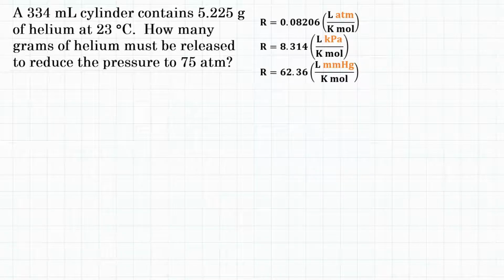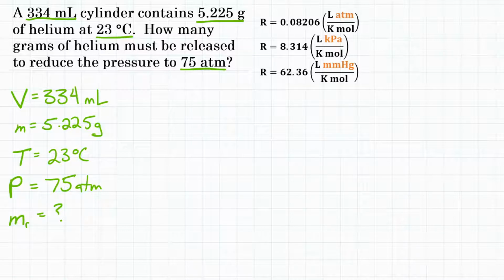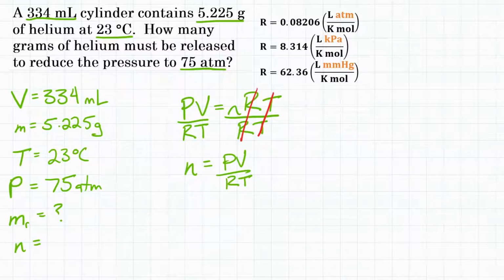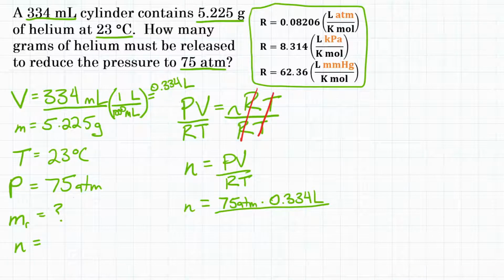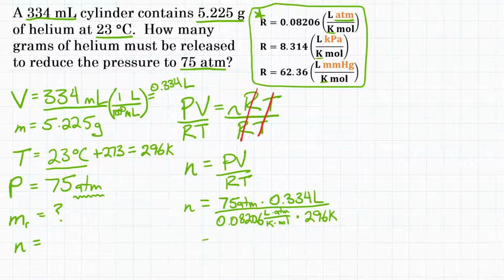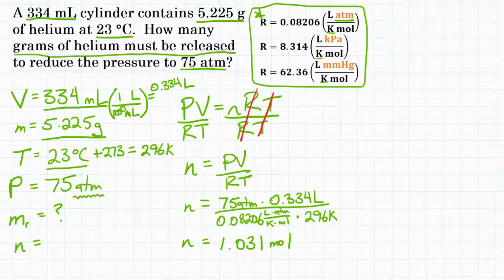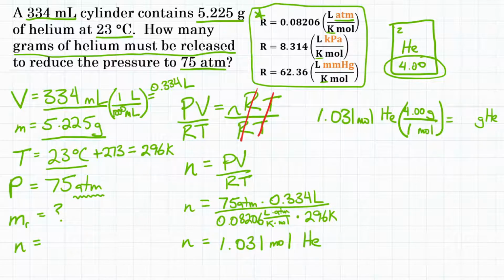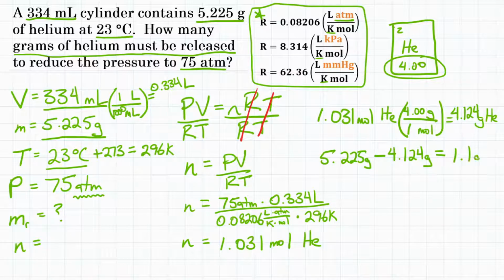How Many Grams of Helium Must Be Released? - Ideal Gas Law with Molar Mass Practice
A 334-mL cylinder for use in chemistry lectures contains 5.225 g of helium at 23C.  How many grams of helium must be released to reduce the pressure to 75 atm assuming ideal gas behavior?
[Chemistry the Central Science 10.42]

Teachers Pay Teachers Practice Worksheets:
Ideal Gas Law Practice 1.0: